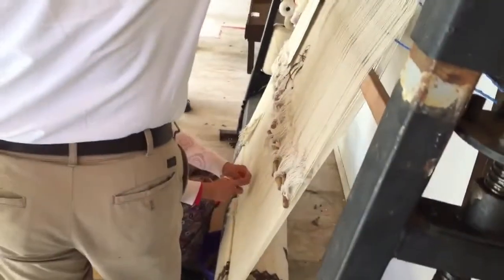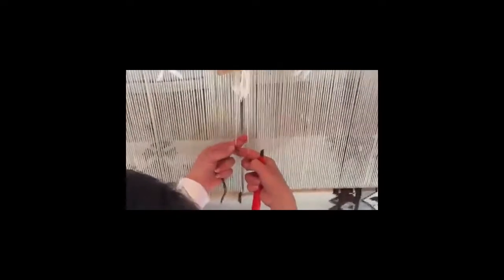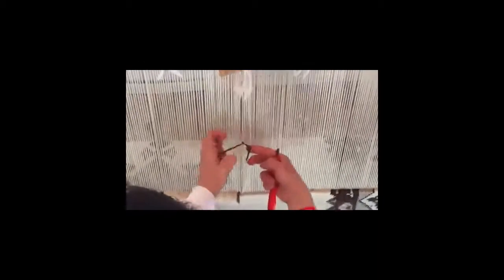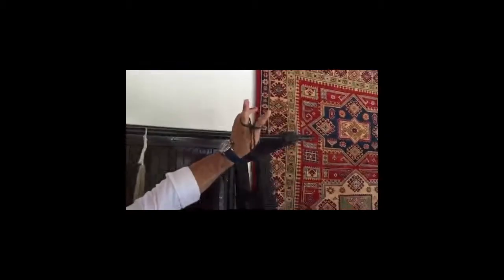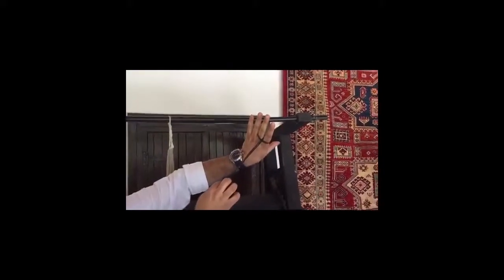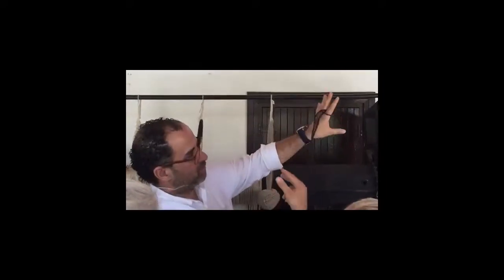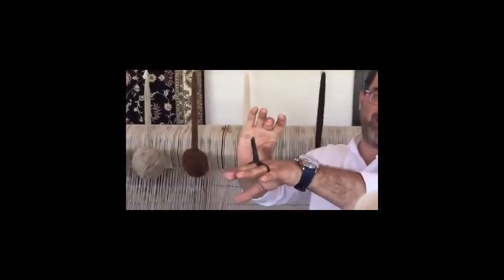Rugs2b 5 Pile